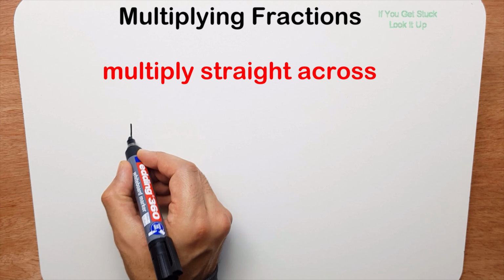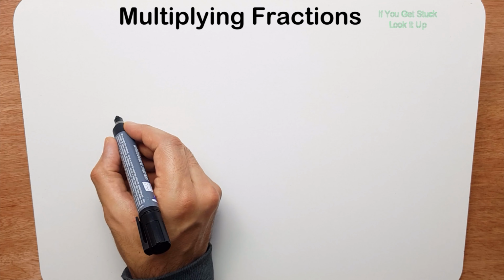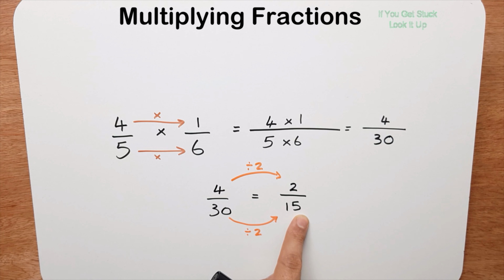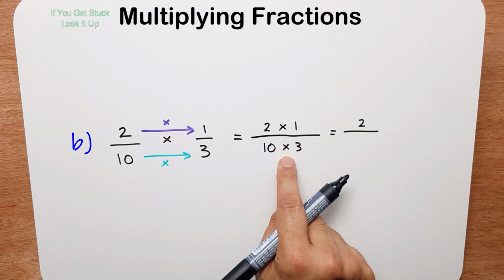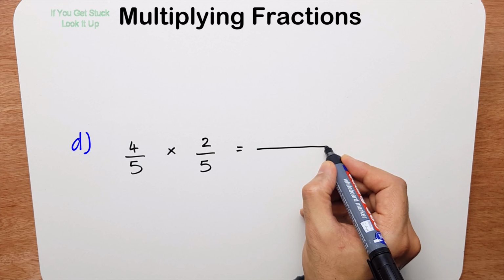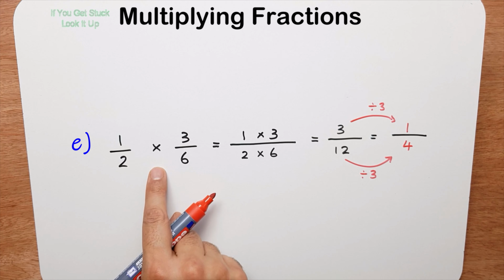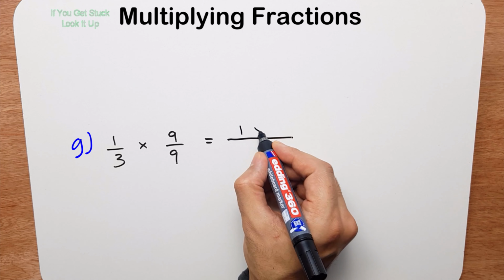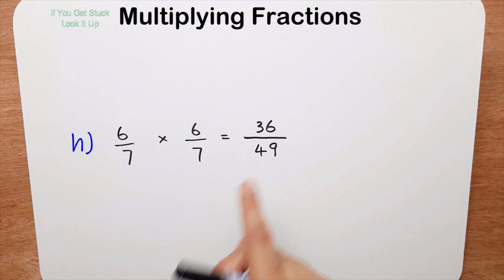Fractions - Lesson #20 [Multiplying Fractions]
This video covers multiplying fractions.
This is the easiest of the operations (+ - x ÷) to do with fractions.
Just remember to learn your timestables! It will make your maths much easier.

0:00 - Introduction
0:24 - Example 1
1:14 - Example 2
2:05 - Example 3
3:43 - Exercises
4:03 - a)
4:47 - b)
6:14 - c)
6:59 - d)
7:46 - e)
8:56 - f)
10:12 - g)
11:30 - h)
12:11  Bonus questions (yay!)